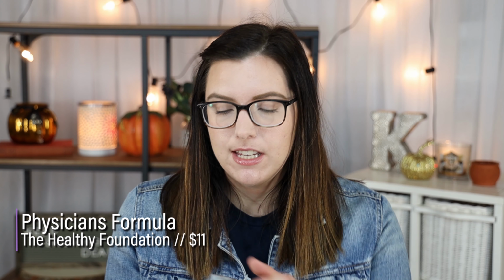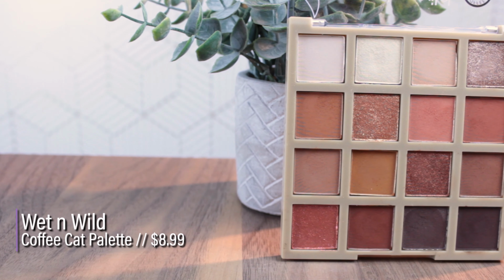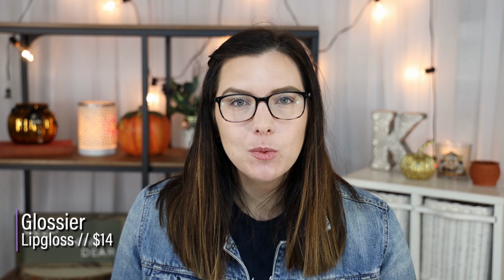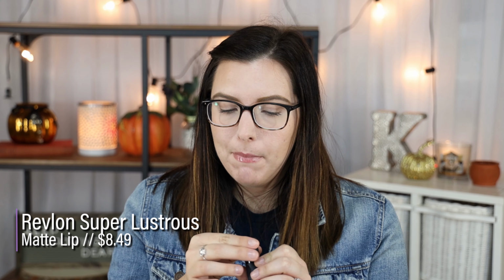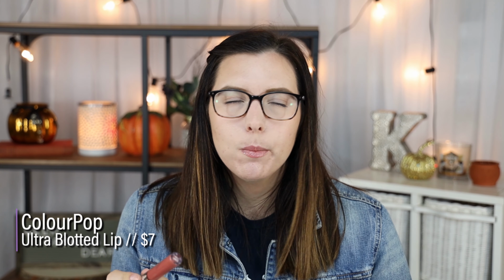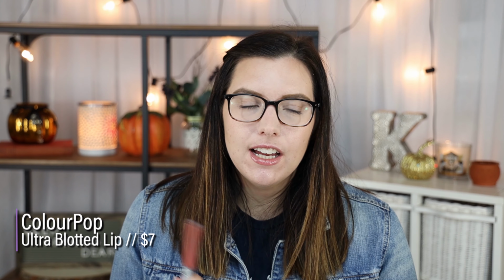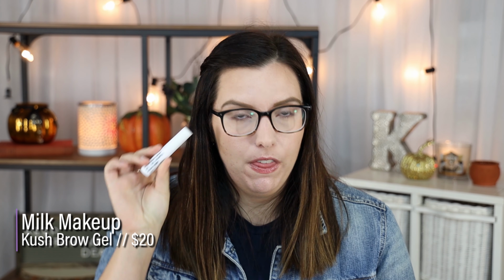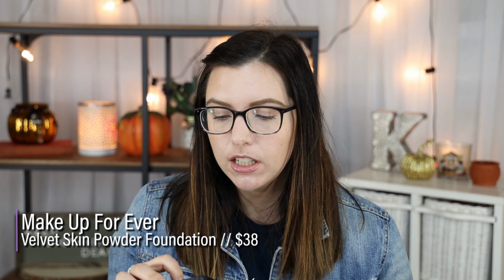SEPTEMBER FAVES | Minimal Makeup, Lips, Books, + Lifestyle | 4K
↦ PRODUCTS MENTIONED ↤
❅ Makeup Eraser The Sponge
❅ Physicians Formula The Healthy Foundation
❅ Wet n Wild Coffee Cat Palette
❅ Glossier Lipgloss // Red Rouge
❅ Revlon Super Lustrous Matte Lip // 003 Pick Me Up
❅ ColourPop Ultra Blotted Lip // Zuma
❅ Milk Makeup Kush Brow Gel // Hemp
❅ Make Up For Ever Matte Velvet Skin Blurring Powder Foundation // Y215
❅ Book: Neverwhere by Neil Gaiman
❅ Beer: Pomona by Avery Brewing (yay Colorado beers!)